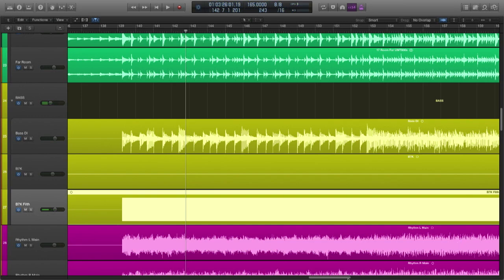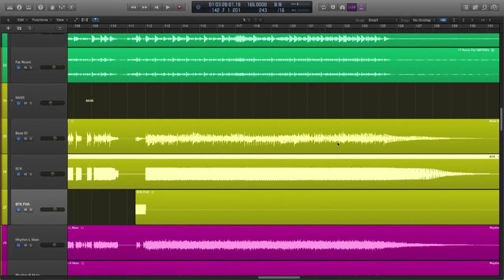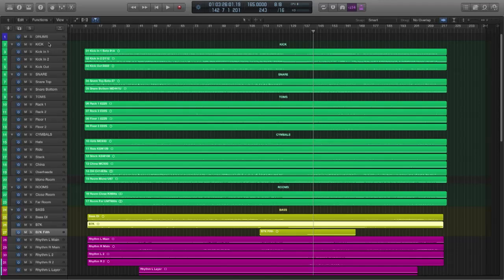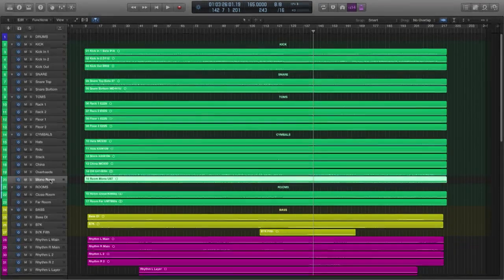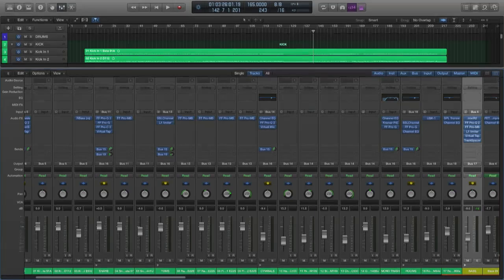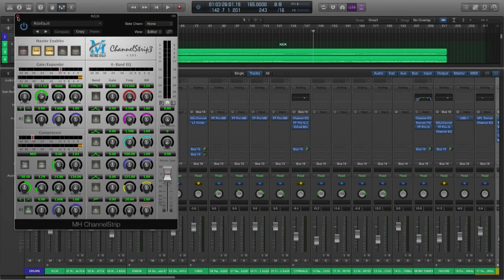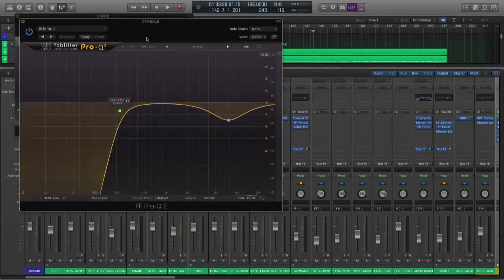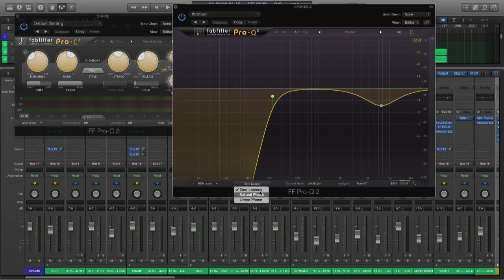Studio Pass - Periphery - Nolly Getgood & Matt Halpern 27 Mix Bus Q&A